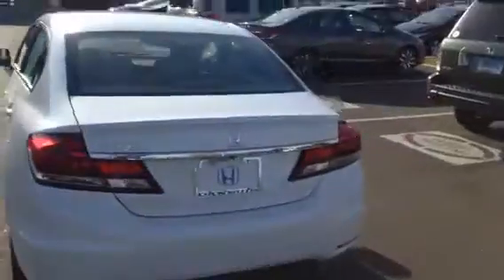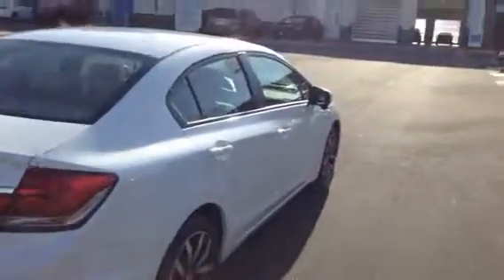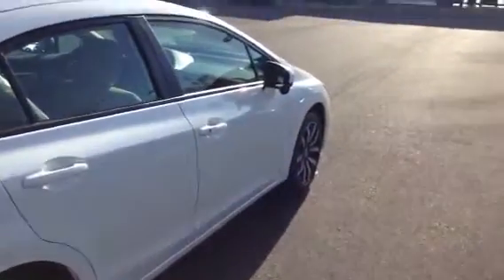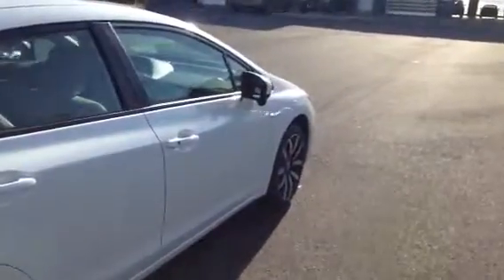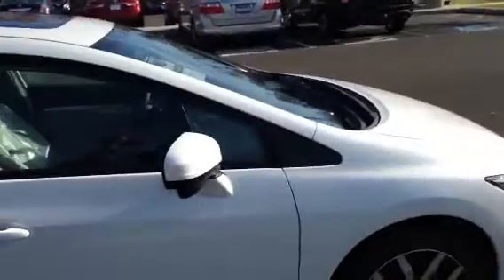2015 Honda Civic EXL John L